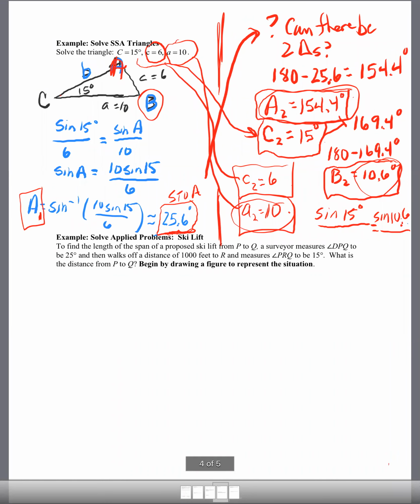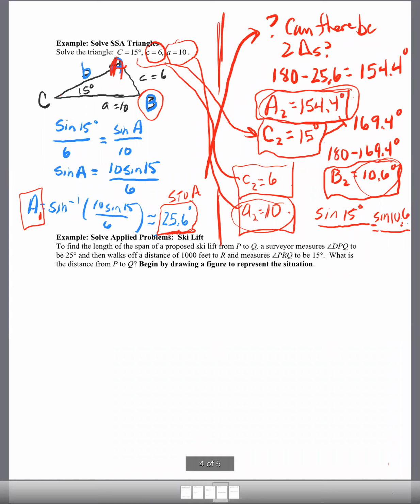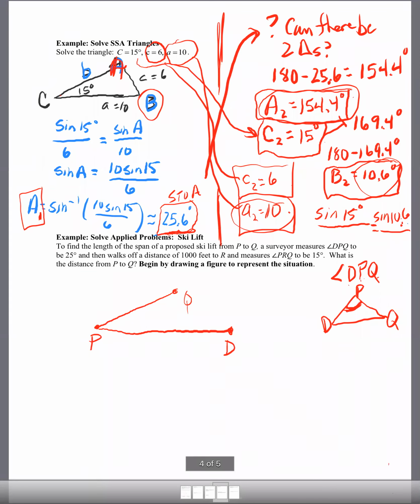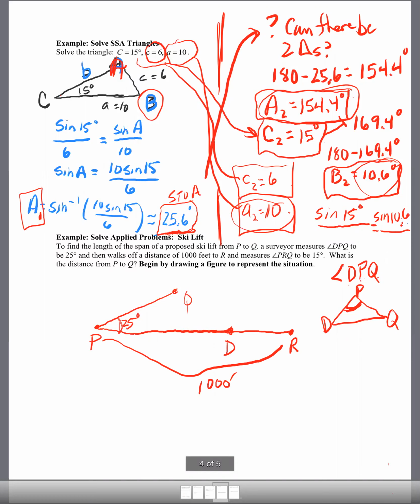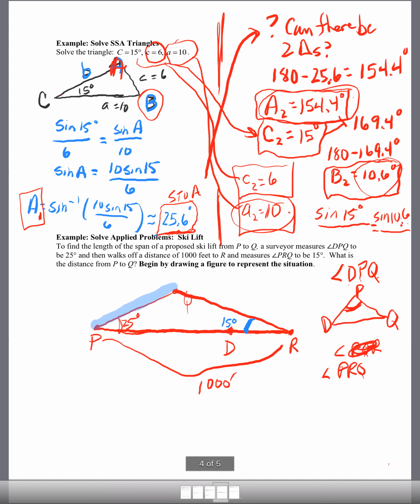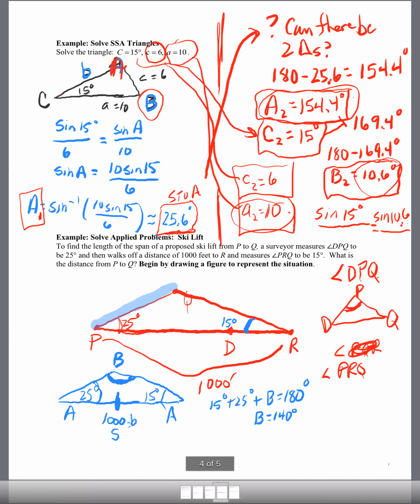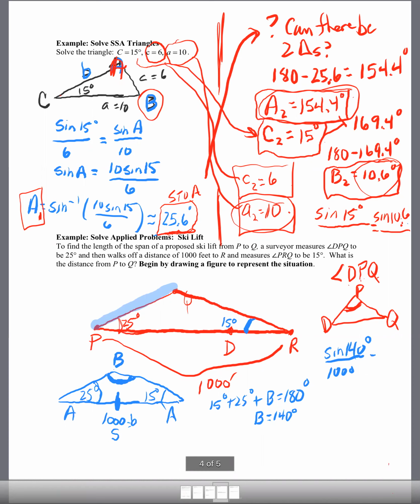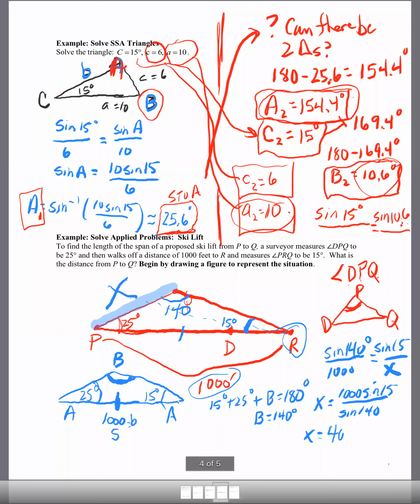M2412 Video Lecture 8 2 Part 5